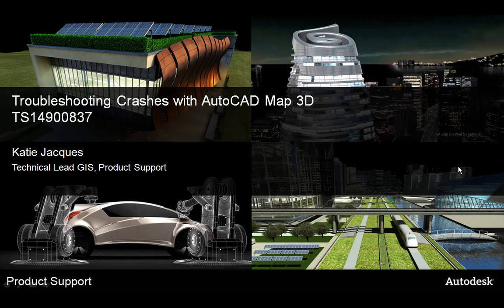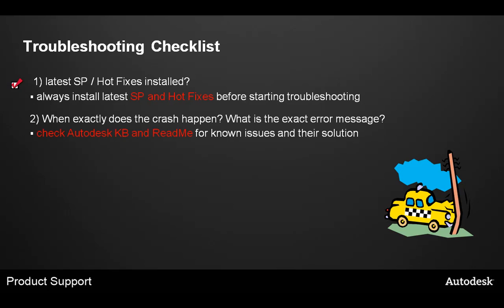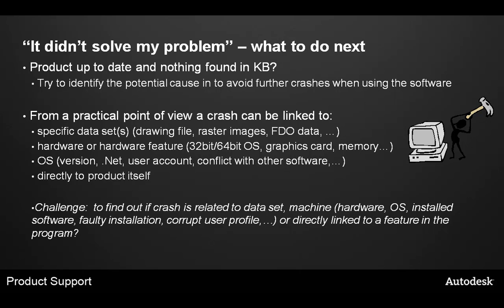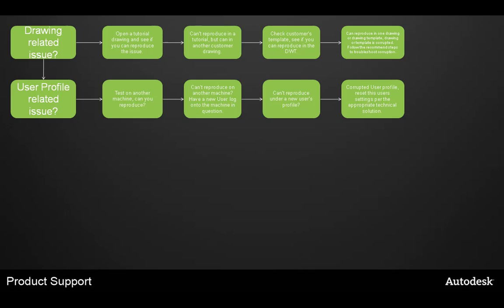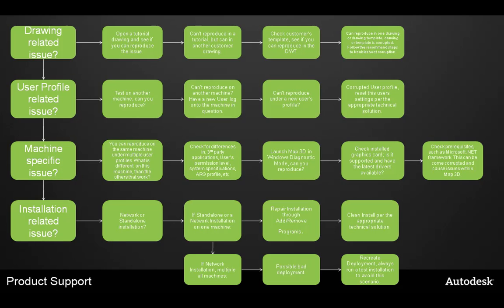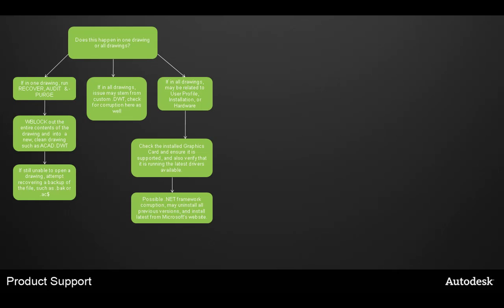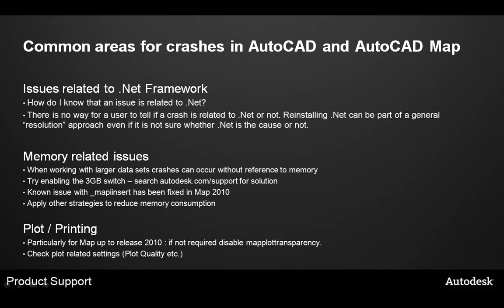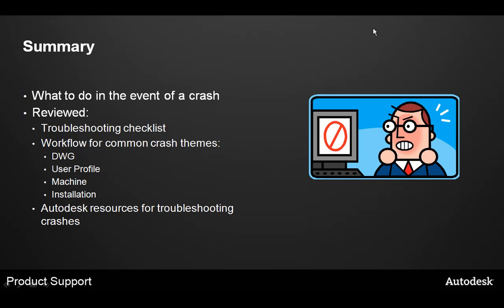Troubleshooting Crashes with Map 3D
This session focuses on troubleshooting crashes with AutoCAD Map 3D.  The following will be covered: what to do in the event of a crash, how to narrow down the potential cause of crash, and common areas for crashes within the product.